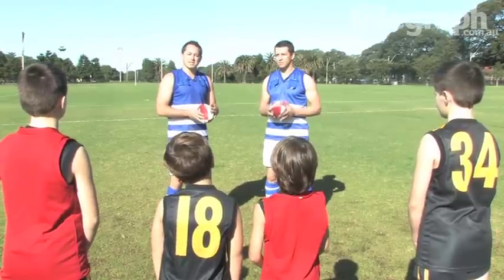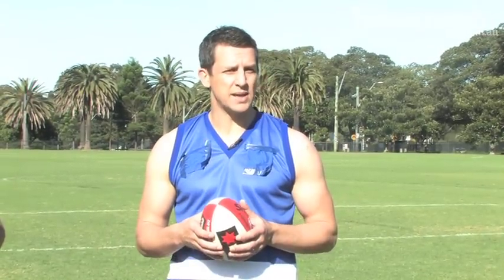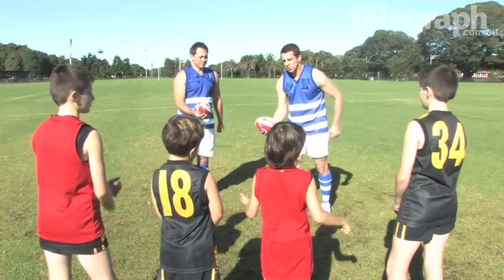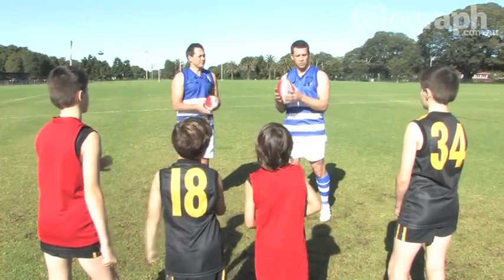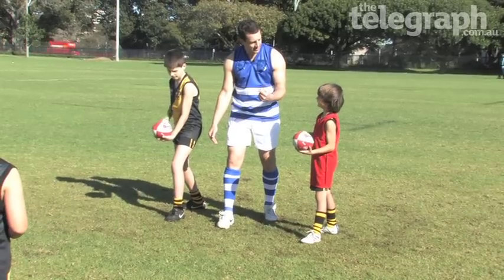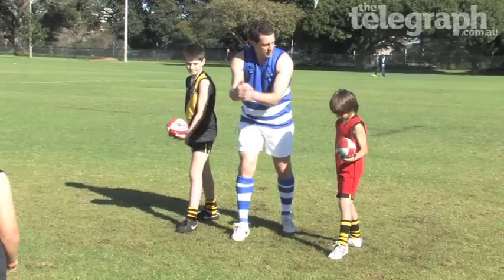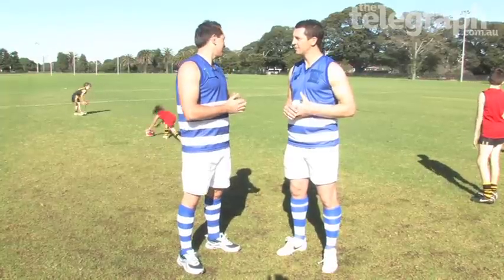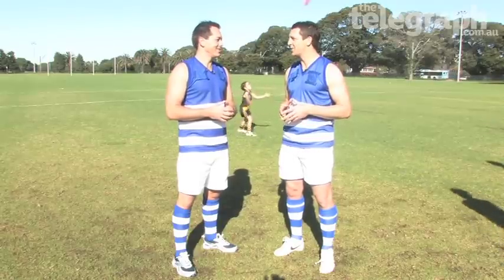AFL MasterClass 2 - Handball Skills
Featuring Moore Park Tigers with Leo Barry, Sydney Swans' legend. Video courtesy of the Telegraph.com.au's AFL MasterClass series.